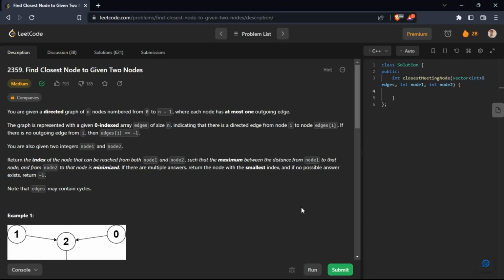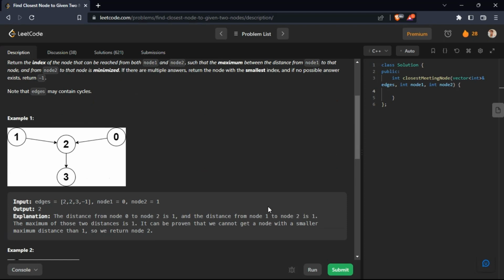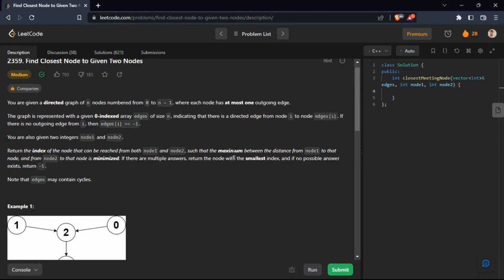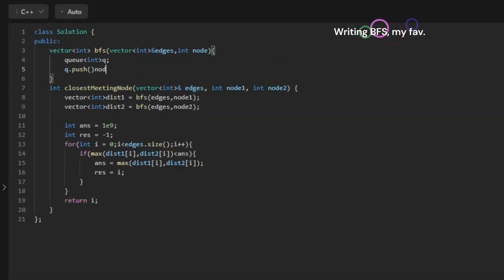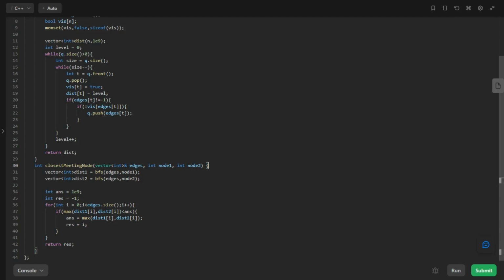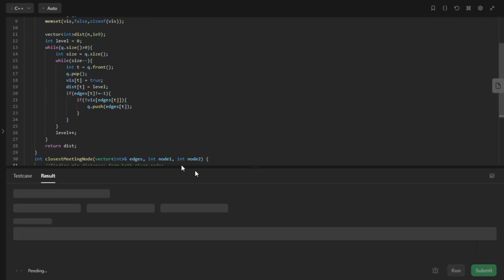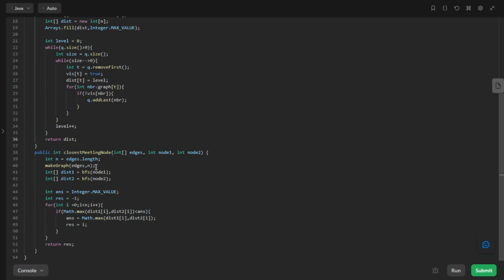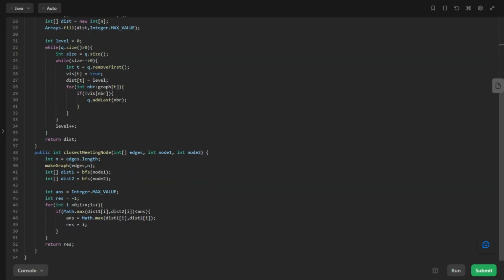2359 Find Closest Node to Given Two Nodes(C++ & Java) - Leetcode January Challenge 2023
2359. Find Closest Node to Given Two Nodes
2359. Find the Closest Node to Given Two Nodes

Youtube Search Terms Suggested by Youtube:
leetcode
leet code
I've been sleeping in a cardboard box
leetcode solution